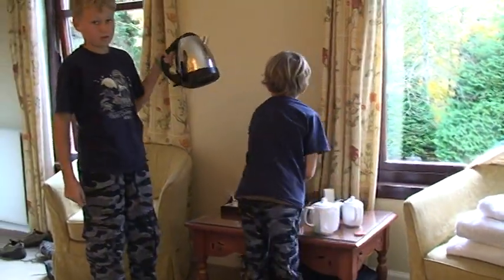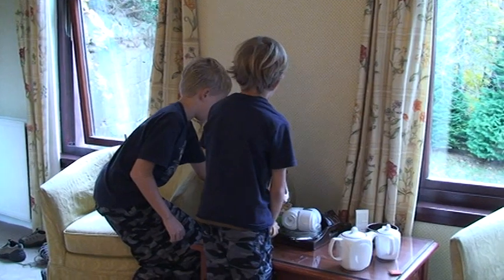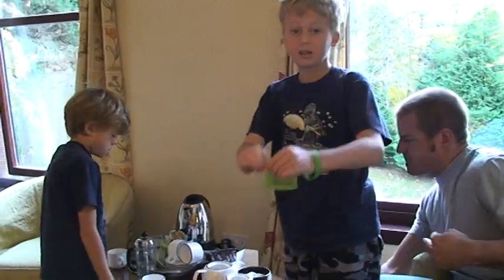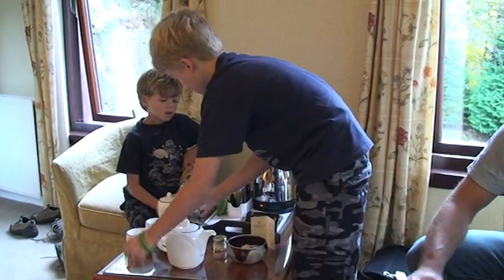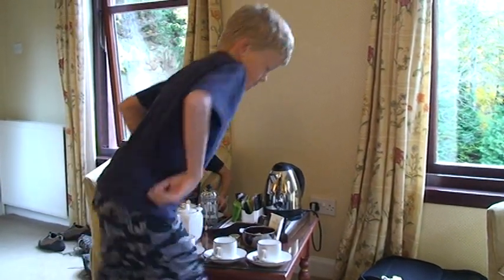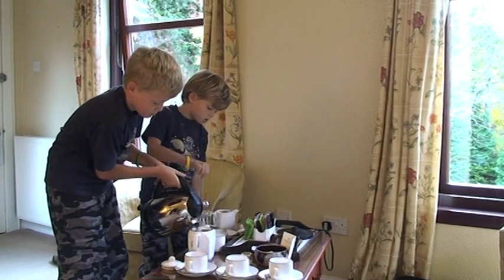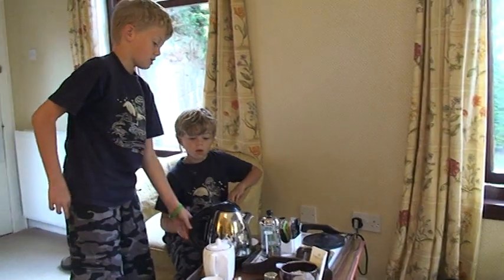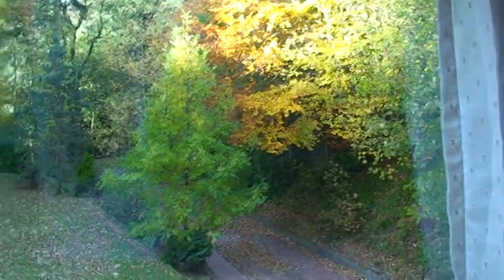Tea Time at Dalhousie Castle, part 1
Dane and Tate loved our twice daily tea break at Dalhousie Castle. In this 3-part series, they demonstrate what they have learned about this much-loved U.K. custom.